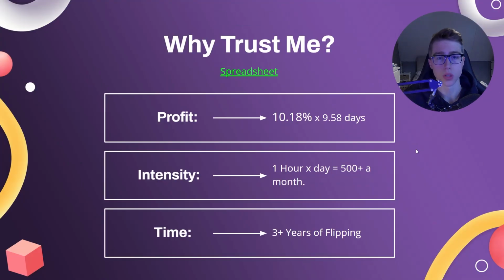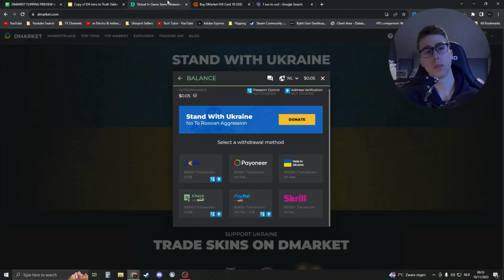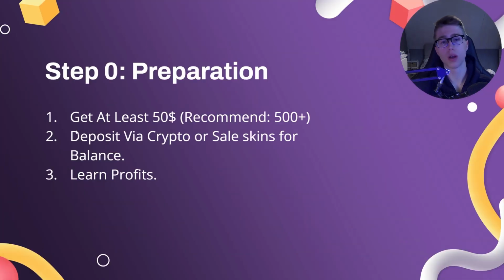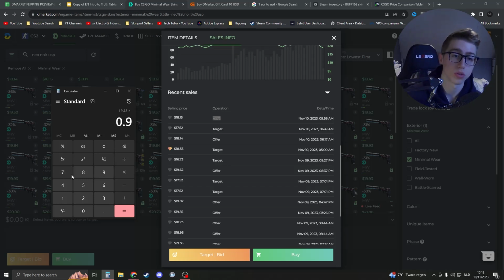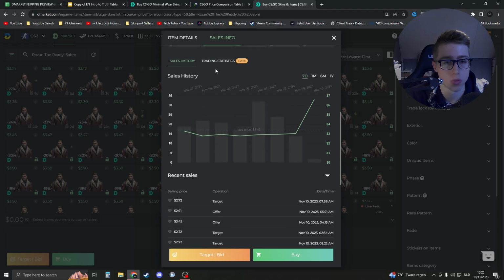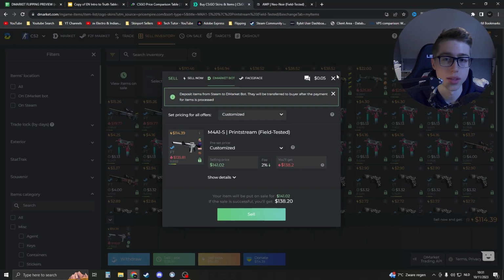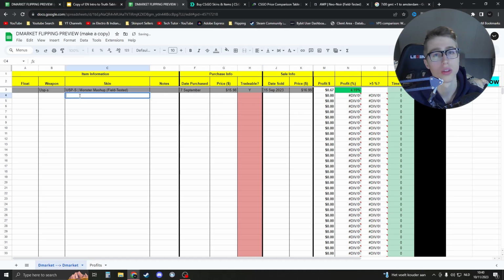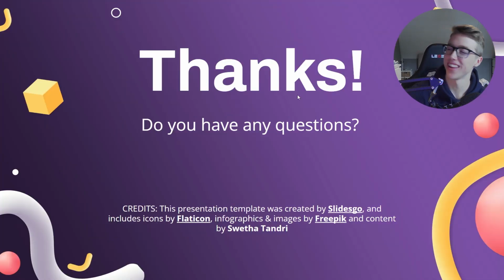Making MONEY On Dmarket: FULL CS2 FLIPPING GUIDE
Ready to turn your Counter-Strike 2 (CS2) knowledge into profit? In this complete guide, we'll delve into the art of skin flipping on DMarket, providing you with the strategies and tips needed to make money in the virtual marketplace. Whether you're a seasoned trader or just getting started, this guide will help you navigate the world of CS2 skin flipping successfully.

Chapters:
0:00 Intro
0:16 Why Trust Me?
1:02 How To Watch Video
1:56 Video Chapters.
2:56 Account Setup
4:29 Deposit Fees
5:50 Withdraw Fees
7:00 Sales Fees
9:46 Flipping Strat
11:26 Best Flipping Strat
13:03 Strat Showcase
15:27 Step 0 (Preparation)
16:00 Deposit Crypto Tutorial
16:07 Deposit Skins (BEST WAY)
19:58 Step 1 (Find Deals)
20:15 Priceempire.com Tutorial
23:06 Priceempire 1st Method
24:19 Calculate Profit
25:30 TASK Find 10 Deals
25:35 Priceempire BEST Method
27:06 Step 2 (Create Target)
28:44 Step 3 (Wait 7-8 Days)
30:37 Step 4 (Sell Skins)
32:51 Make A Plan
34:14 Spreadsheet
35:00 Make A Copy
35:50 How To Use Spreadsheet
37:37 SPREADSHEET TIP!!!
38:25 Mistakes I Made
38:38 Targets
38:55 Not Deversifiying
39:24 Forgot Spreadsheet
39:40 Downhill Skins
40:30 To Cheap Skins
40:46 Target Mistypes
40:53 Loser Skins
41:40 Spend Time Efficient
41:57 Targets 1/10 1/20
42:06 Motivation :)
43:50 End Thanks!

💰 What You'll Learn:

Understanding the basics of skin flipping on DMarket.
Identifying profitable skins and market trends.
Developing effective buying and selling strategies.
Tips for minimizing risks and maximizing profits.
Start your journey to financial success in the CS2 trading world.